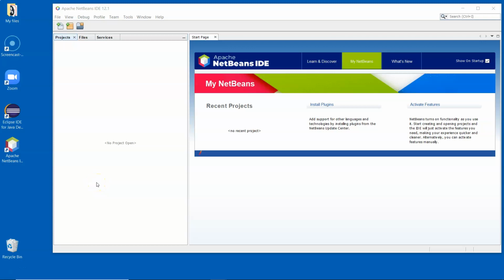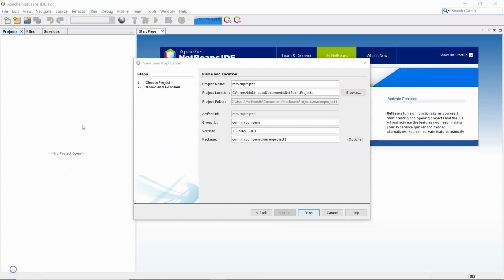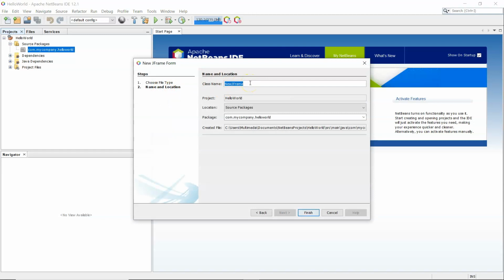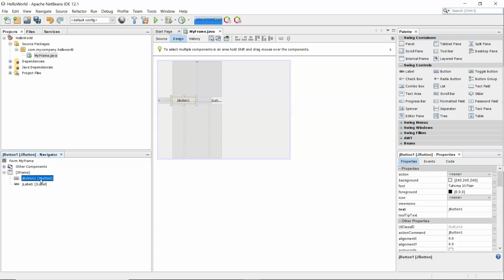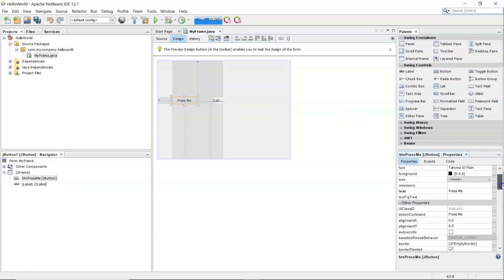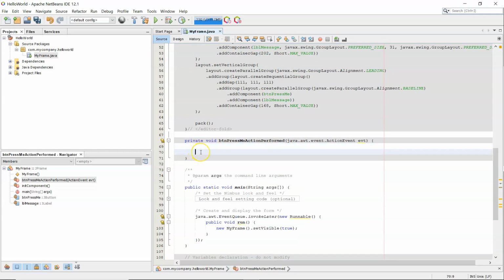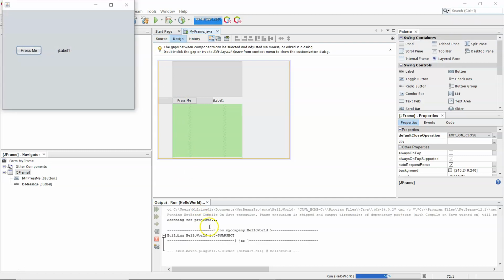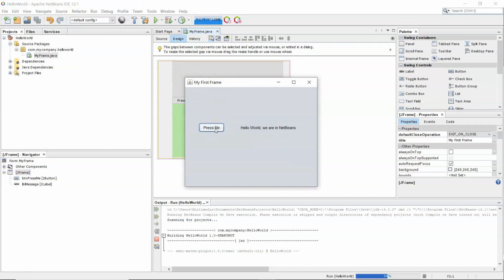Introduction to NetBeans - Hello World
This video introduces the NetBeans IDE.  It sets up a project with a Frame which includes a button and a label.  I also introduce the different windows in NetBeans and explain what they are used for.